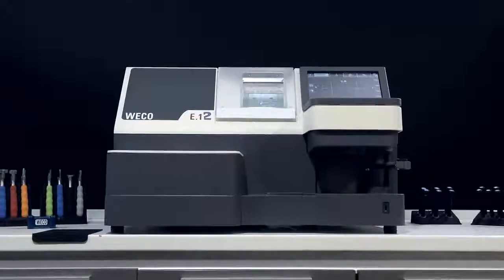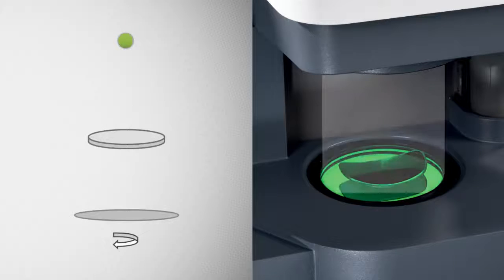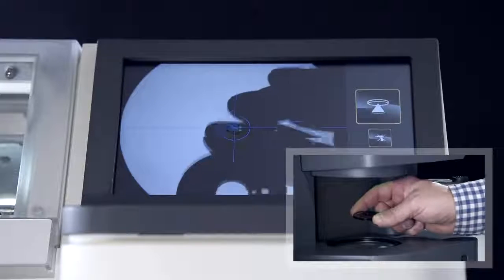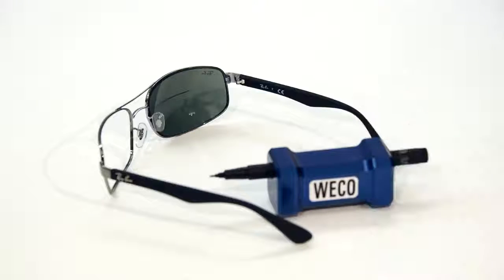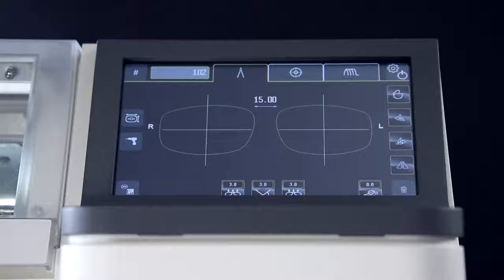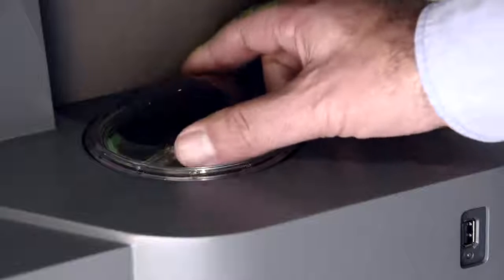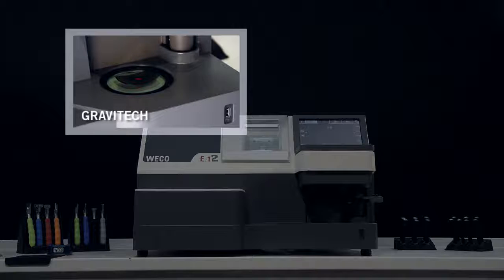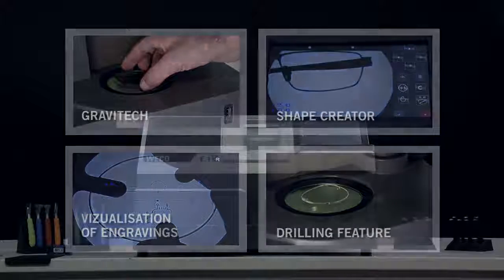Máy mài tự động Weco E 12 LH: 0902567111